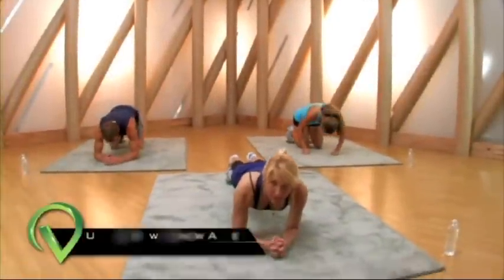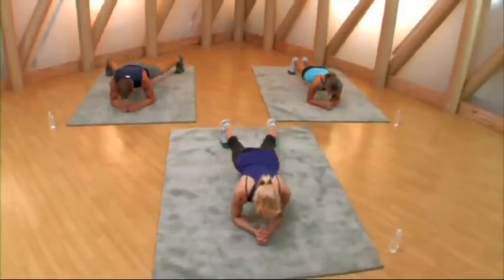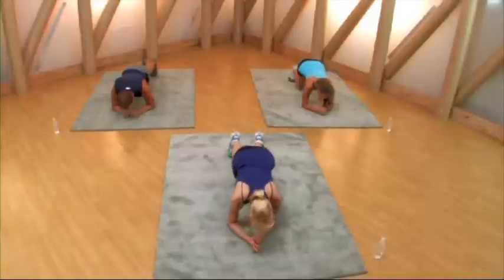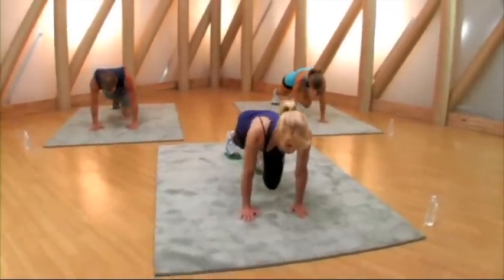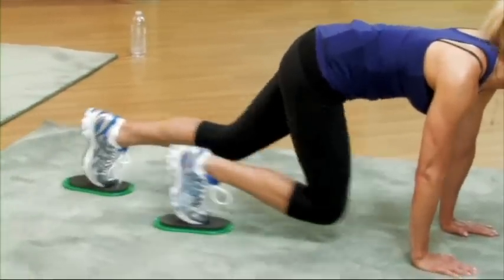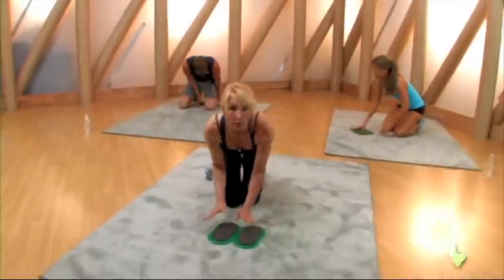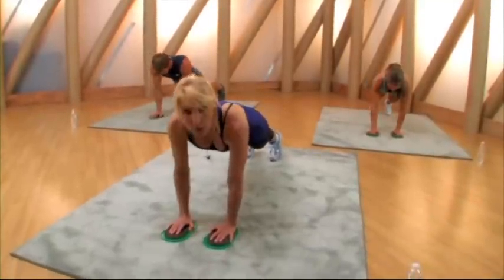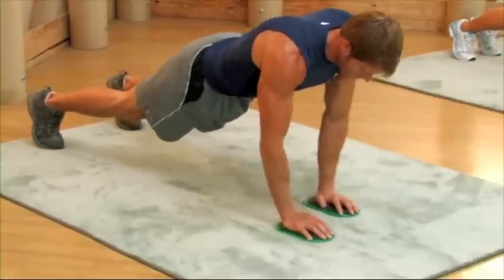Valslide: Amazing Abs PREVIEW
A short sample clip from my Valslide Amazing Abs DVD...

The Valslide Amazing Abs DVD is a 10 minute multi-level workout - great for beginners, intermediate or advantced users. Strengthen and flatten your abs while increasing your core stability -- all you need are your Valslides.